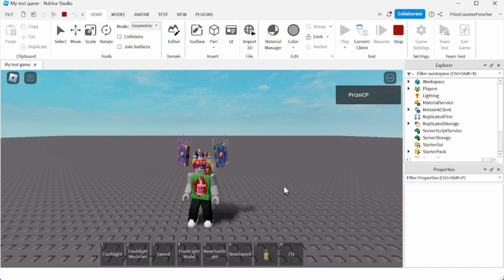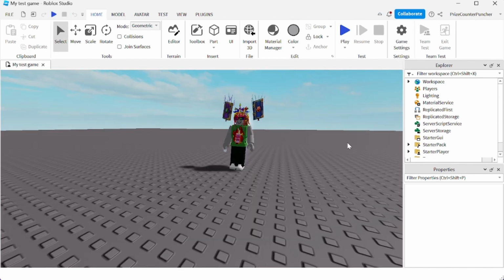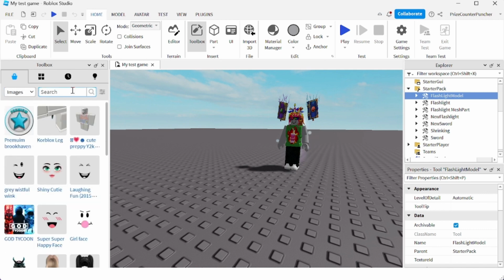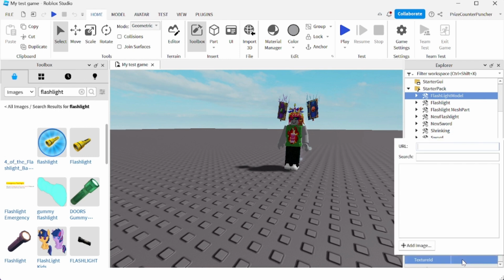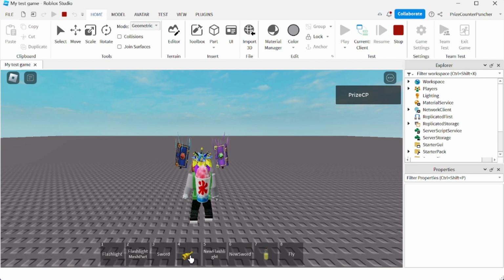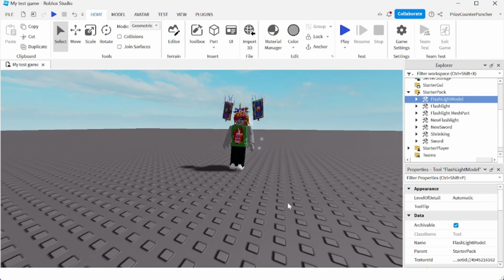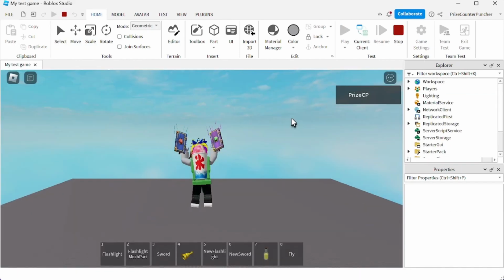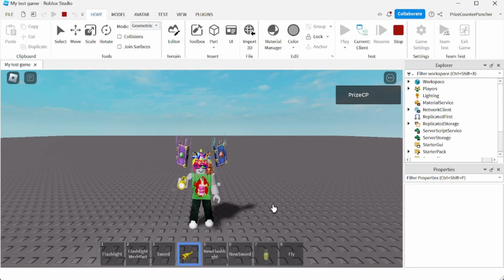How to set Hotbar Image Icons and Tooltips | Roblox Tools & Weapons Tutorial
In this Roblox Studio scripting scripts tutorial for advanced beginners (no scripting today), you will learn how to set images for your Roblox hotbar tool icons.  You will learn how to set tooltips for the tools in your hotbar.

By PrizeCP Roblox Studio Tutorials for Advanced Beginners Series